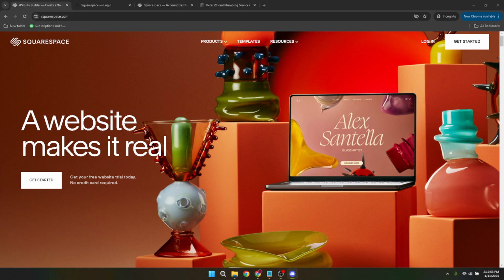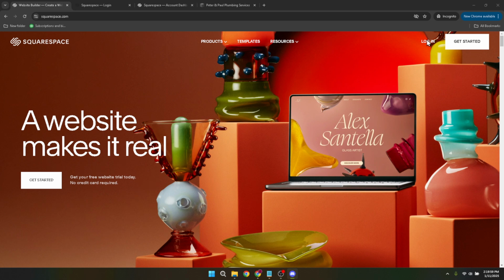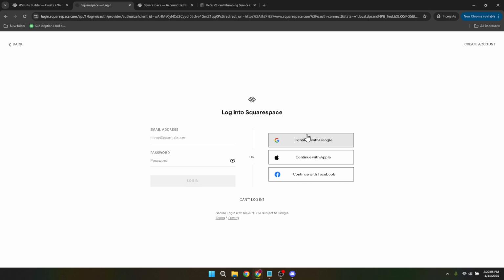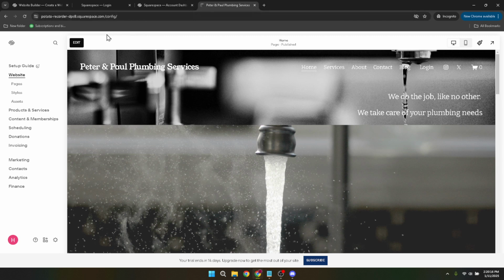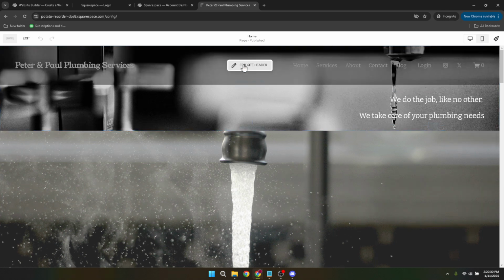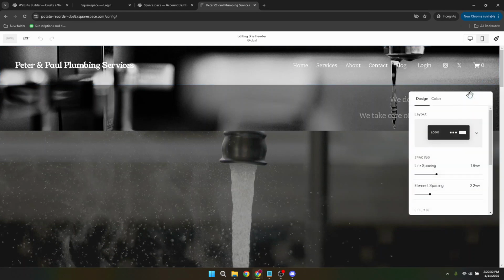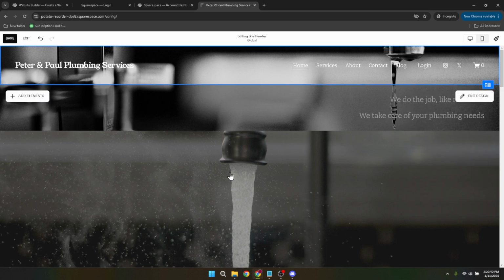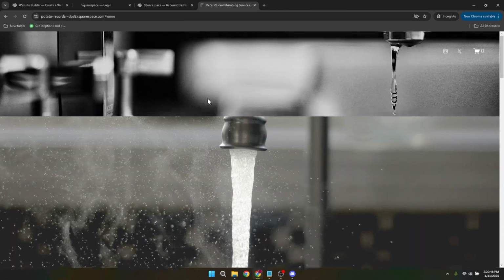How to Create a Scroll to Stick Header in Squarespace 7.1 (Full 2025 Guide)